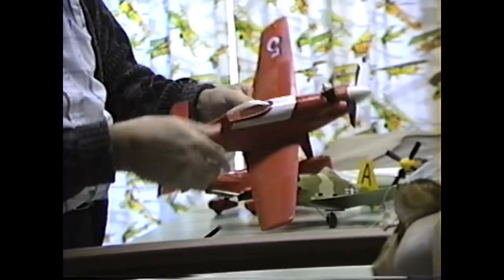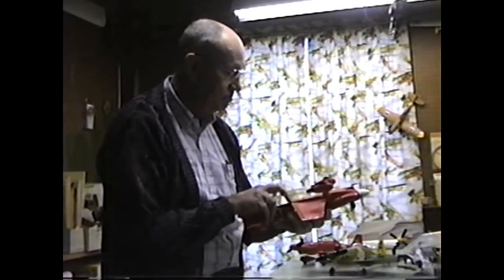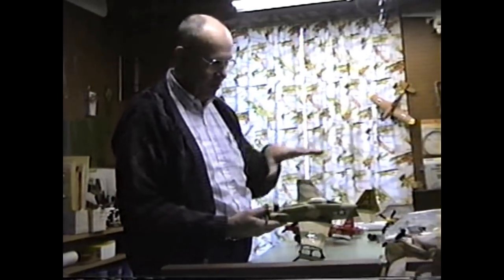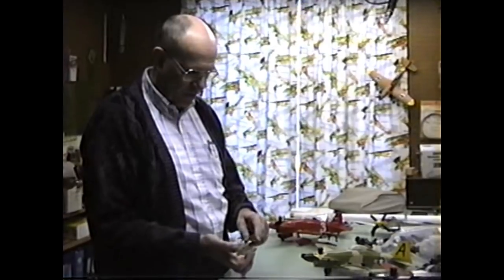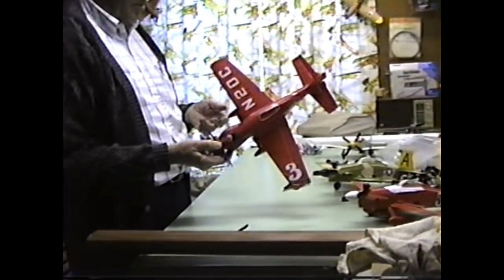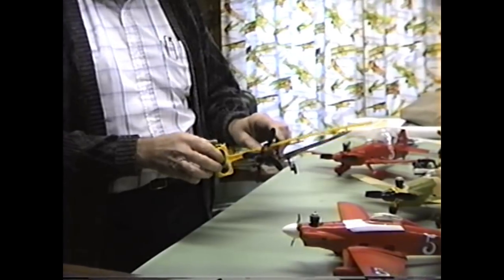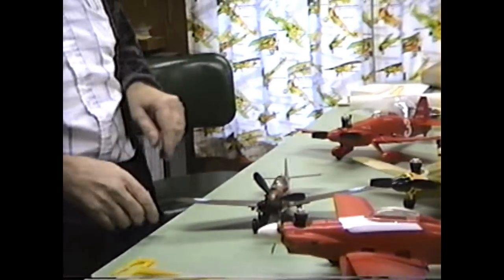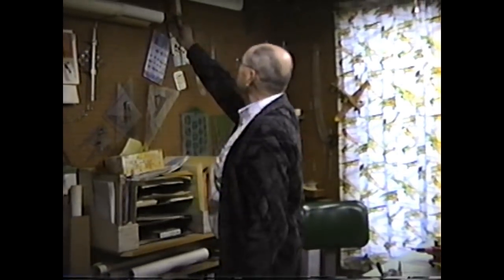Part2 Wild Bill Netzeband